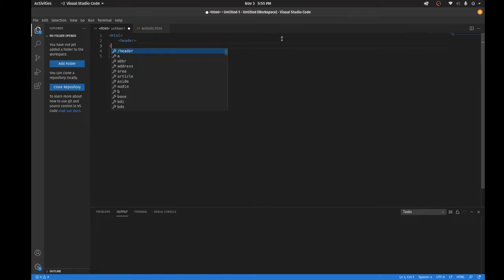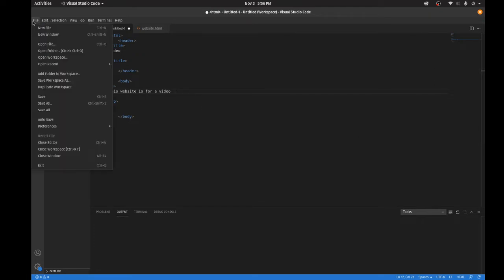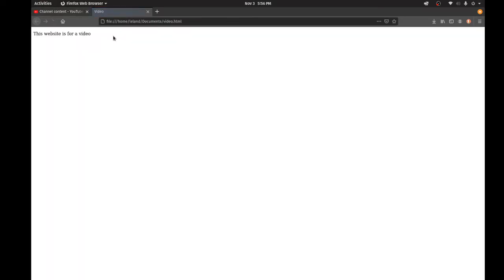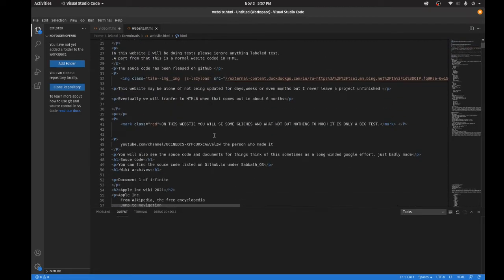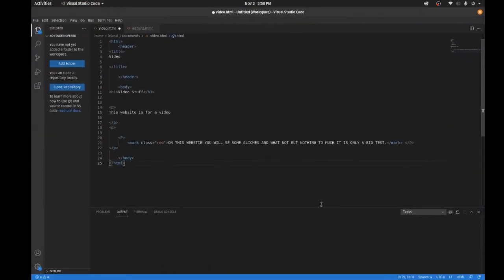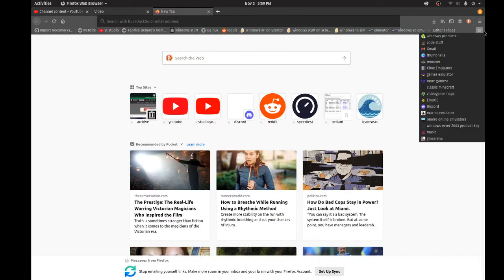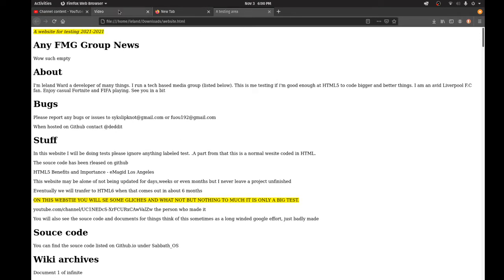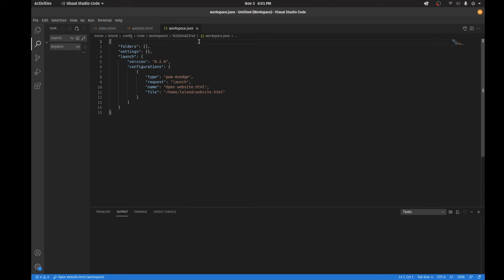How to code a website (for free)